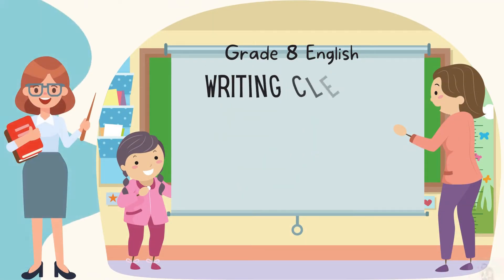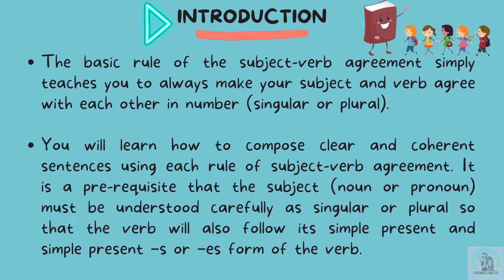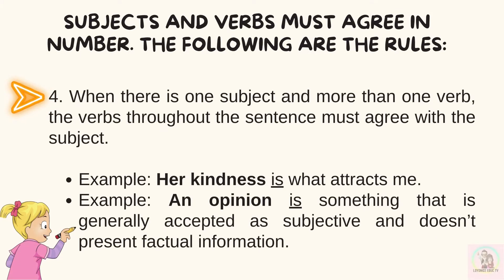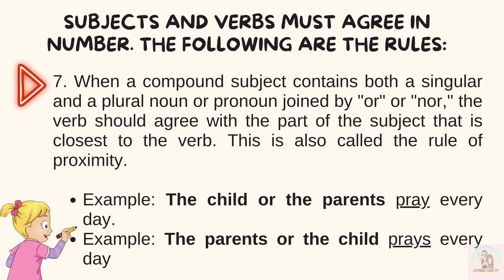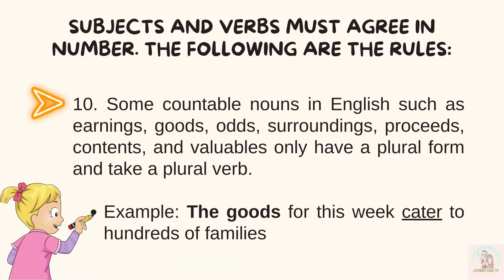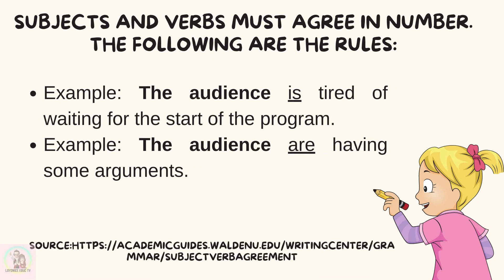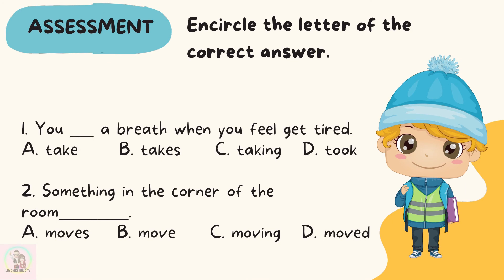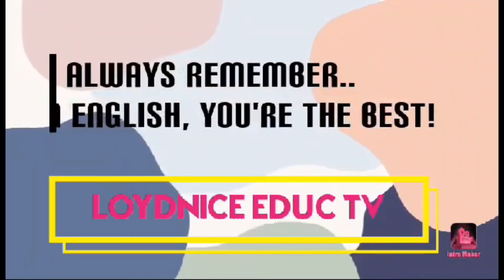ENGLISH 8- WRITING CLEAR AND COHERENT SENTENCES USING SUBJECT-VERB AGREEMENT | WEEK 6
In this video, you will be taught of the different strategies on how to write clear and coherent sentences using subject-verb agreement in paragraph composition.

This youtube channel was created for video lessons and educational purposes only. If I have used in this video some Google data or information (images, music, clips, articles, lessons), I give the credit to the respected owners. Thank you for providing the information,  it helps my students learn from the video lessons created.

Learning is a continuous process therefore we should not stop educating ourselves.  We hope that through these video lessons, we help you improve your self-confidence and model positive behavior. Let's learn together!